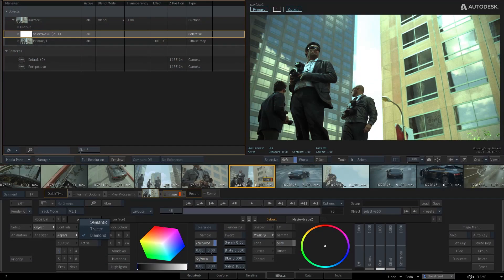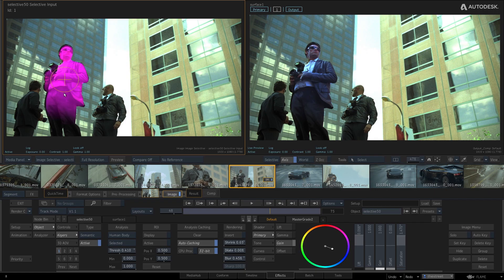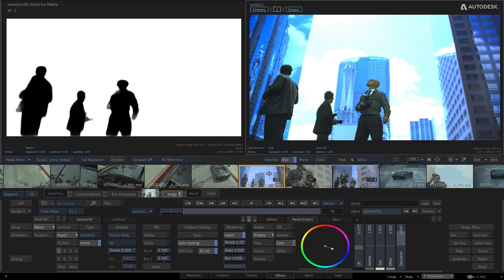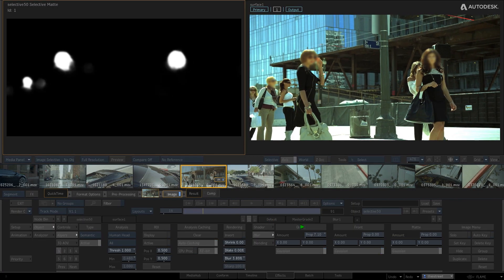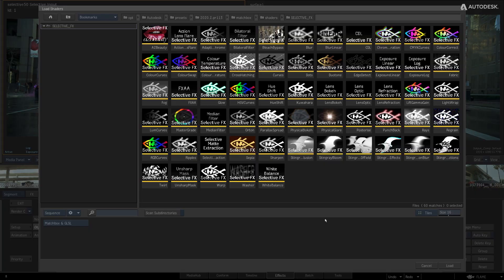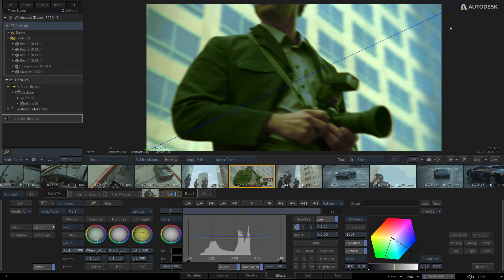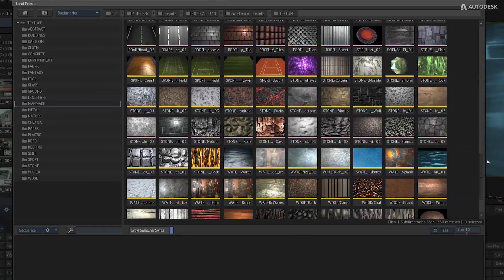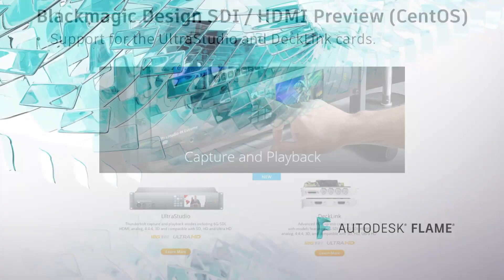What's new in Flame 2020.2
Building on the machine learning-powered feature set first introduced with Flame 2020, this update adds even more uses of AI for specialized image segmentation, along with a host of new capabilities, bringing you more creative flexibility and faster workflows.